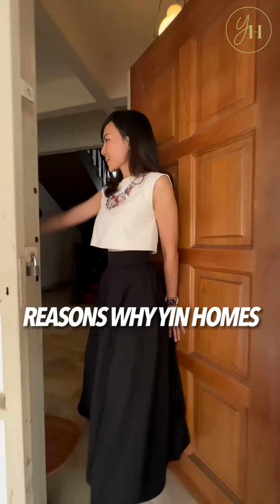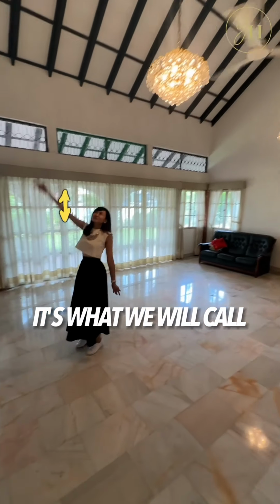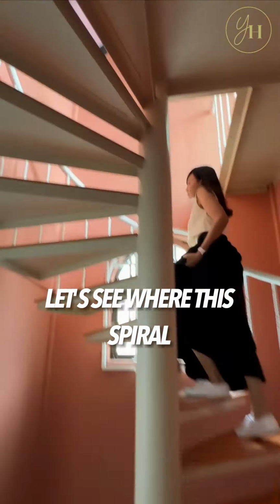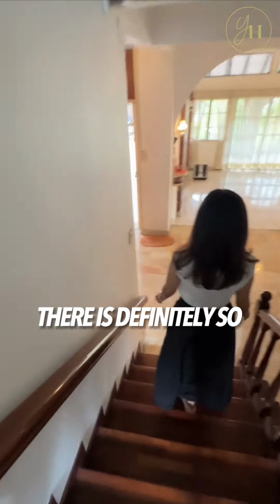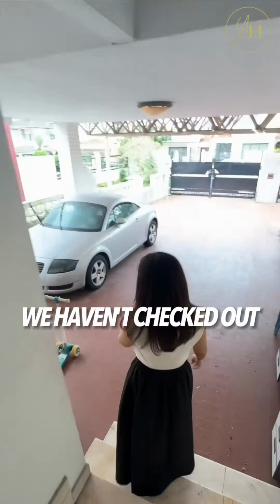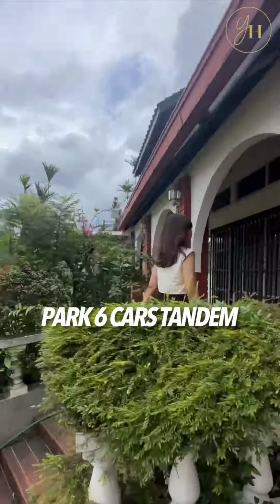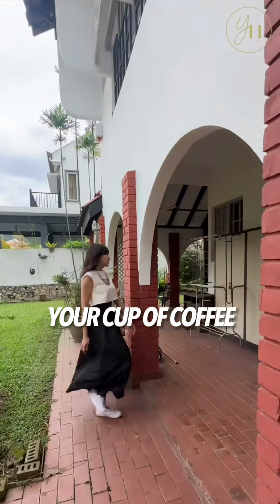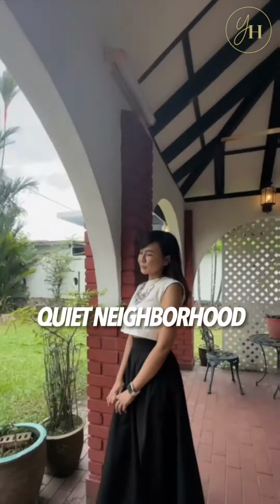HOME REVEAL #36 | JALAN RAHIM KAJAI | BUNGALOW | RM 5,000,000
🌟 Uncover the charm of this rare gem - a spacious Taman Tun Dr Ismail bungalow for sale tucked away in a tranquil and guarded corner of TTDI! 🏡
With a whopping 7,200 sqft land area, the potential here is limitless. 🌿 Downstairs, a room awaits, perfect for a granny or guest. The expansive, flat garden space is a canvas for your dreams - envision a pool, create your dream resort oasis! 🏊‍♂✨ Your chance to turn potential into reality!
📍 Jalan Rahim Kajai, Taman Tun Dr Ismail (TTDI)
💰 RM 5,000,000
🏡 Land Area : 7,200 sqft.
🏗 Built-Up : 6,600 sqft.
👨‍👩‍👧‍👦 8 Rooms l 5 Baths
Interested to learn more? Give us a call or head over to our for more info!
yinhomes - TTDI
Bungalow. Semi-D. Terrace. Condo
Yin Peng (REN13686)
👉🏻 Chat with us!